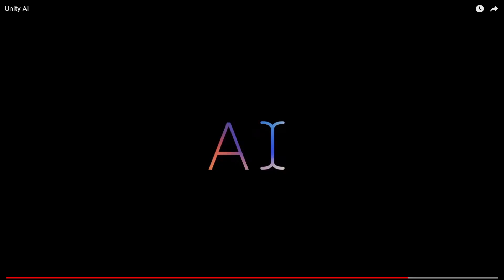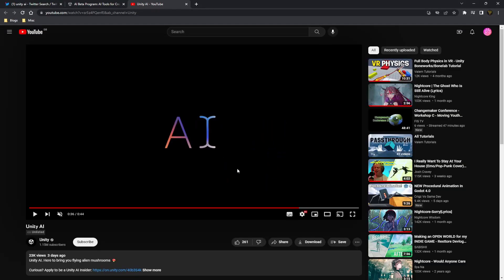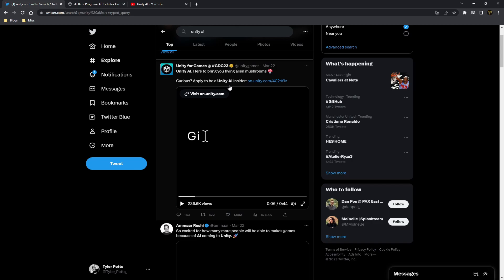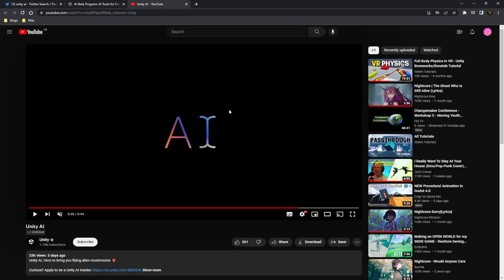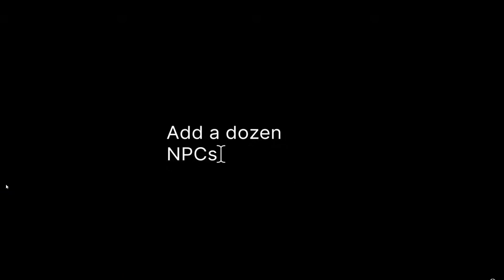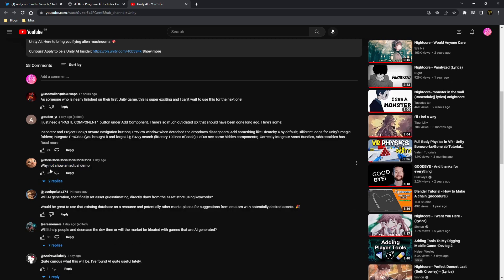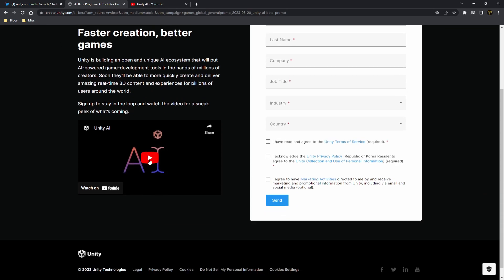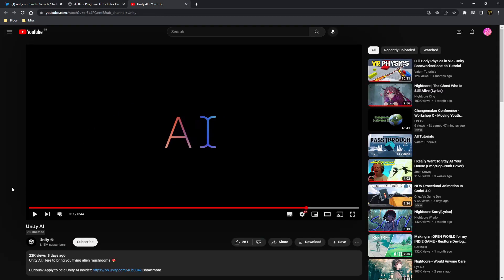Unity AI Beta is COMING SOON?? | Unity AI Beta Announcement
Unity Announced a new upcoming Unity feature using AI to take command prompts? Will this actually happen? What do you think about this announcement?